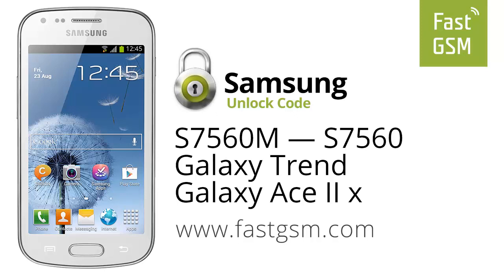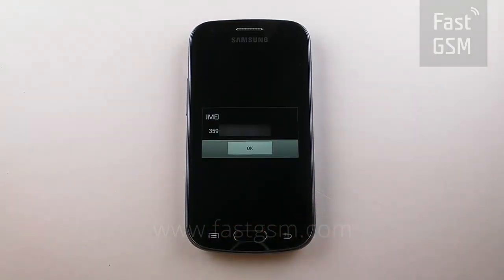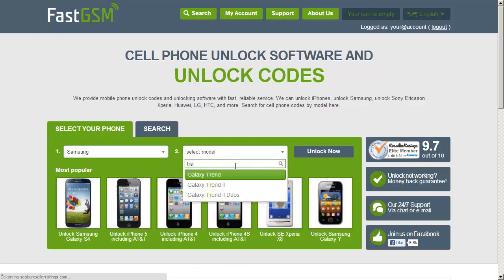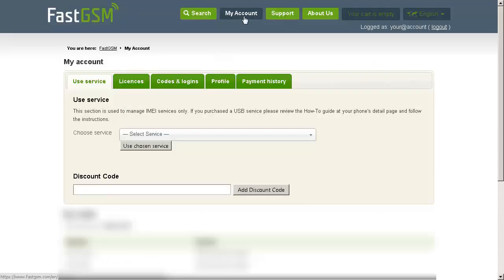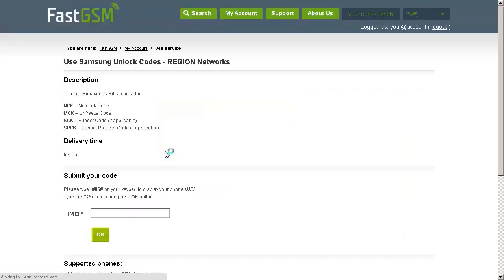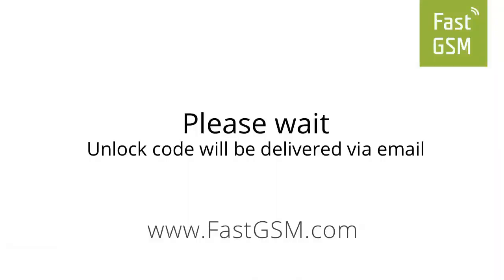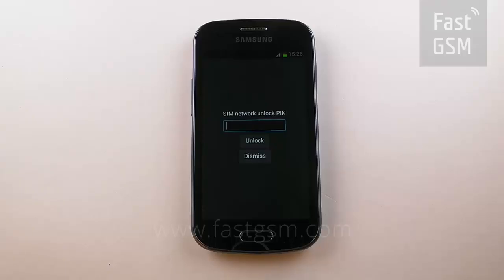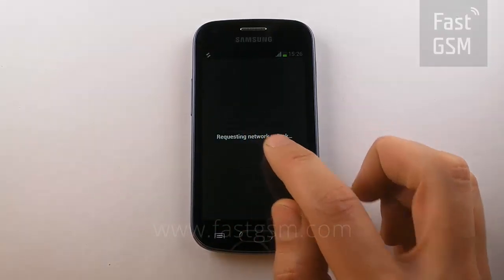Unlock GT-S7560M - How To Unlock Samsung GT-S7560M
Learn how to unlock Samsung Galaxy Trend, S7560, S7560M, S7570, S7562, S7562L, Galaxy Ace II x, Galaxy Trend II, Galaxy Trend II Duos and Galaxy Trend Dual via unlock code. You can unlock your phone from home without any technical training using an unlock code sent to your e-mail. We provide permanent unlock codes for

Unlock Samsung Galaxy Ace II x
Unlock Samsung Galaxy Trend II
Unlock Samsung Galaxy Trend II Duos
Unlock Samsung Galaxy Trend Dual

Not the service you were looking for? Looking to unlock a different mobile handset? for easy, step-by-step guides to unlock your phone with no technical experience necessary. Thousands of models supported.